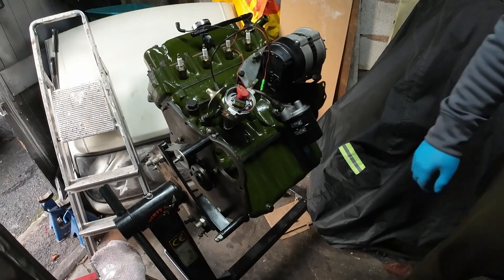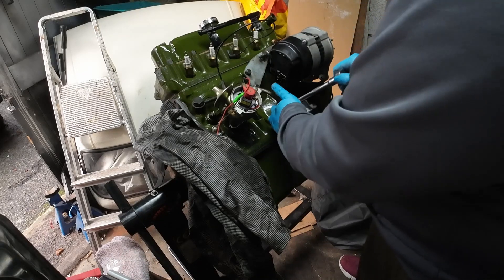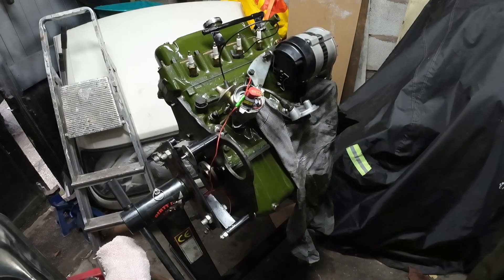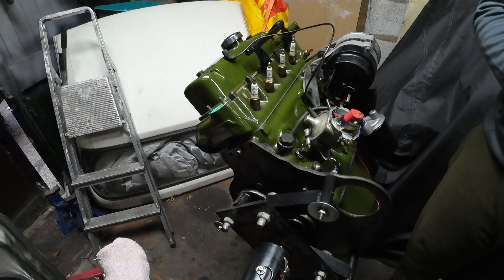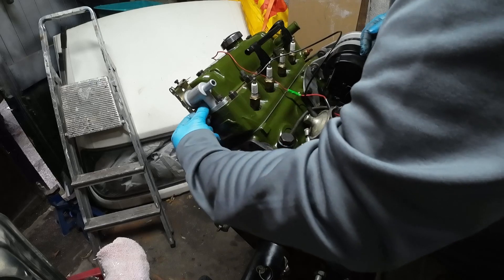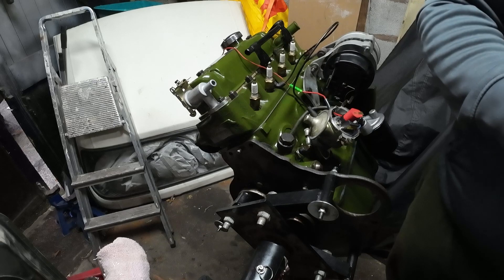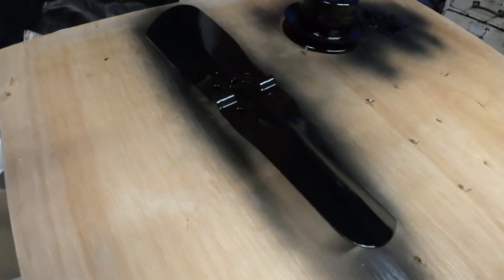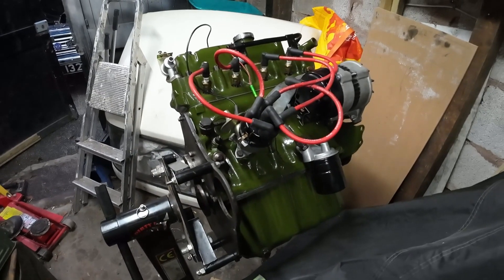Back in the Garage: Morris Minor Engine Rebuild Continues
Welcome back to our classic car restoration journey! In this exciting episode, we dive deeper into the heart of the Morris Minor as we continue the meticulous reassembly of the A-Series engine and its ancillaries. Join us as we piece together this mechanical marvel, restoring its vintage power and charm.

In this installment, you'll witness the art of mechanical craftsmanship as we carefully rebuild the engine, ensuring every component is in its rightful place. We'll tackle the intricacies of connecting all the ancillaries, from the generator to the water pump, and much more.

Our passion for classic cars and dedication to preserving automotive history drive this project forward. Whether you're a seasoned enthusiast or just discovering the world of vintage automobiles, you're sure to find inspiration and knowledge in our ongoing journey.

Join us on this classic car adventure and let's keep the spirit of vintage automobiles alive. Thank you for being a part of our community!